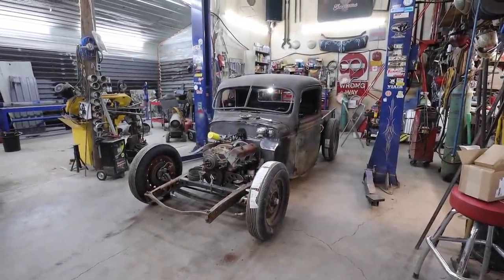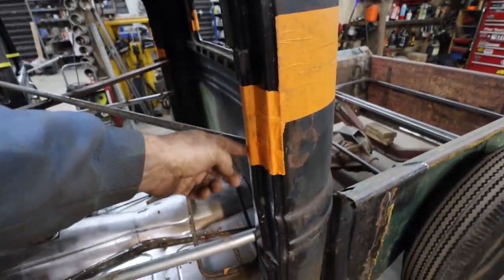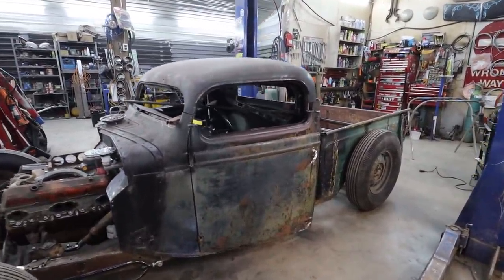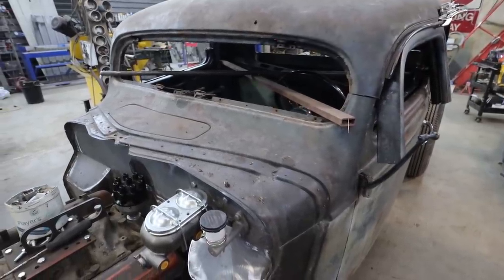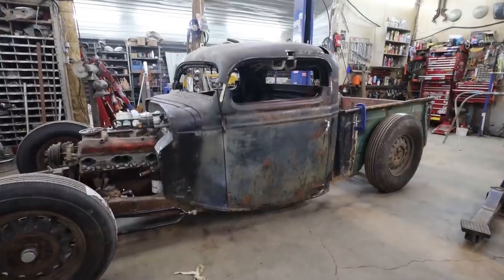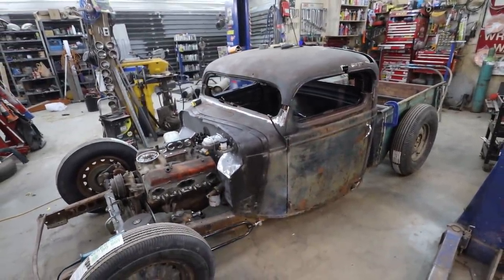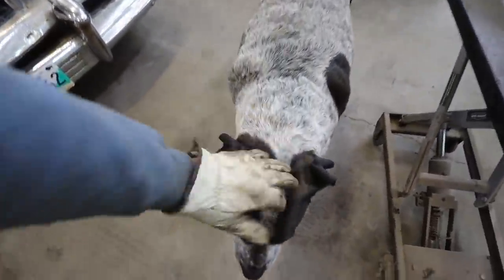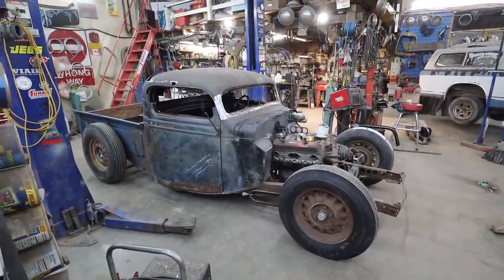Chopping the roof on the1937 Ford pickup Part 13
We in this round we start tackling the roof chop and go for the 6 inch chop to the 1937 Ford pickup

00:00 Game plan Chop the roof
02:10 Prepping body for the chop
06:42 Cutting the roof
09:12 Realizing my life's decisions
12:04 Splitting the roof
21:22 cutting dash and lower window out of the truck
24:12 welding in the lower window opening
30:44 welding up the A pillars

Music
Busted - John Deley
Blues Blast - John Deley
ChaCha Fontanez - Jimmy Fontanez_Media Right Productions
Blakey's Burnout - John Deley
Get 'er Done - Aaron Lieberman
Gypsy Dance - Topher Mohr and Alex Elena
Malandragem - Quincas Moreira